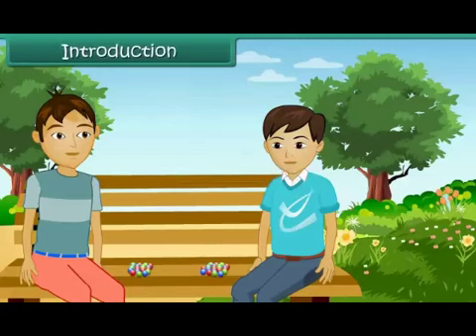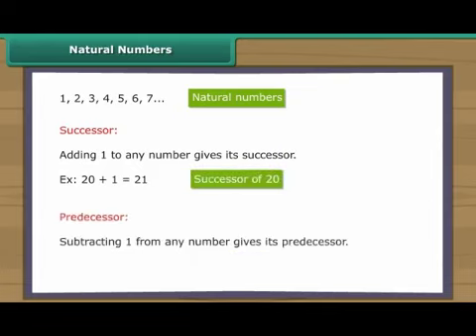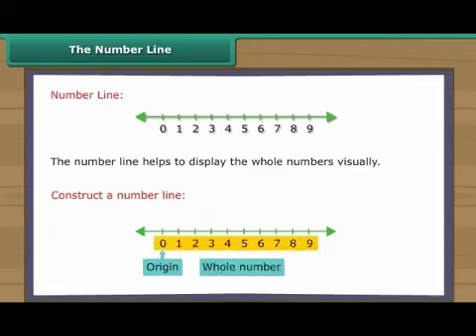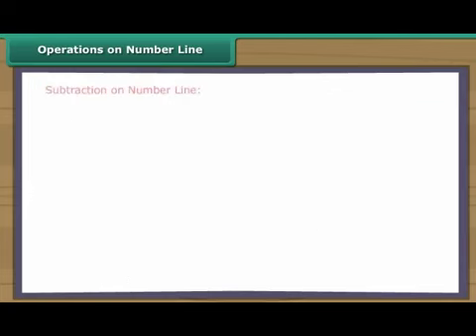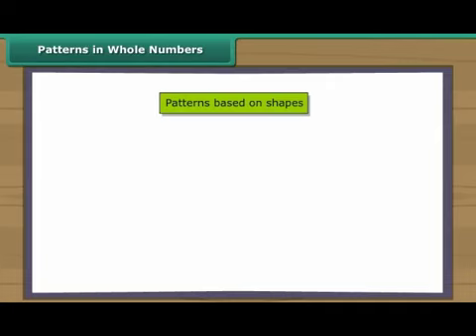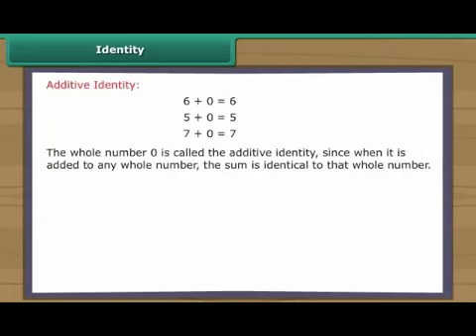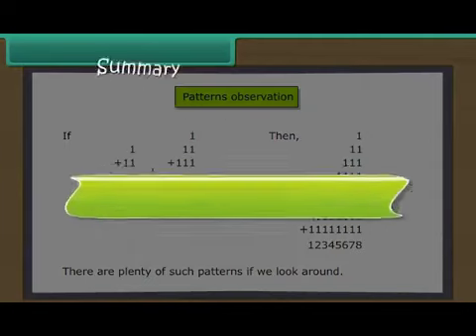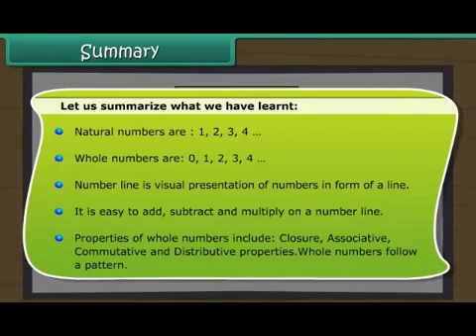6TH CLASS | MATHS | WHOLE NUMBERS | ANIMATED VIDEOS